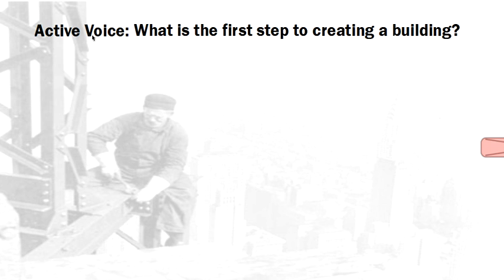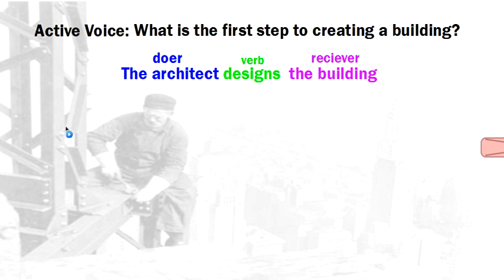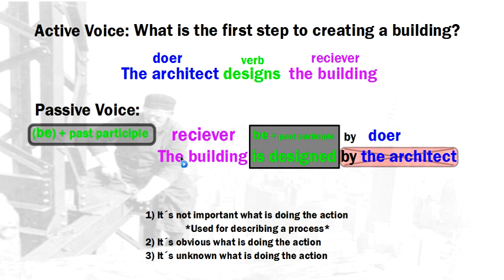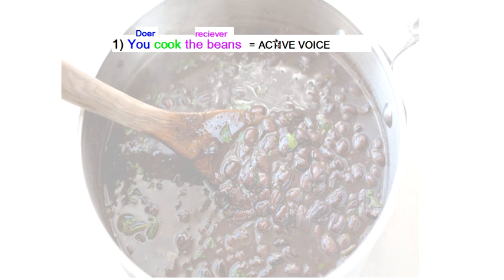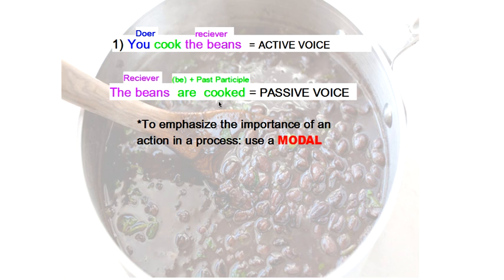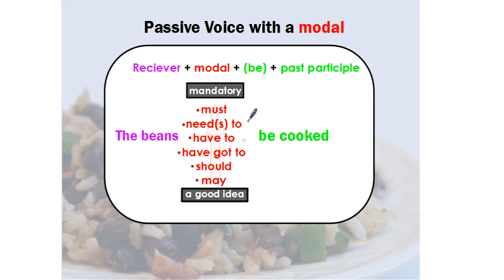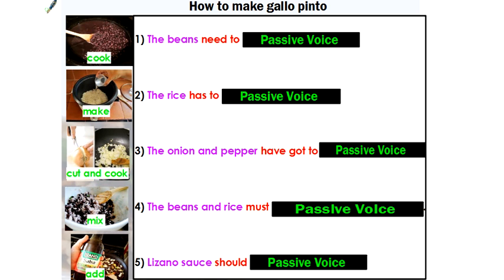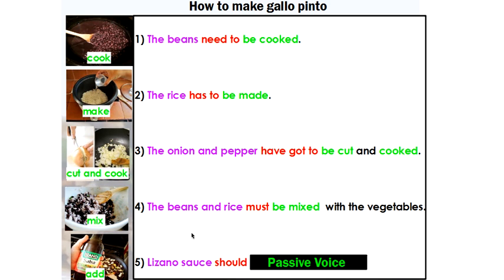Using the Passive Voice to Describe a Process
In this video you´ll learn how to use the Passive Voice with Modals to describe a process.